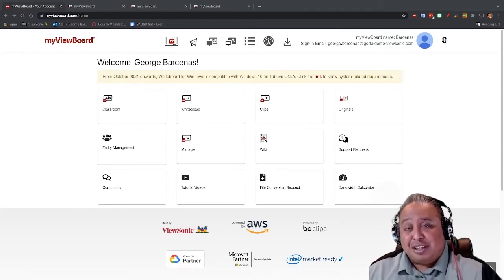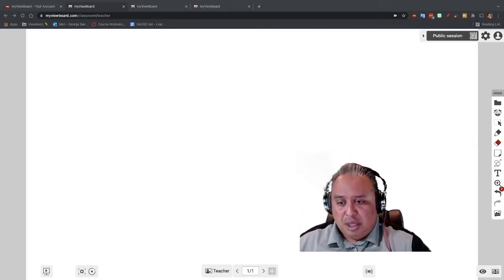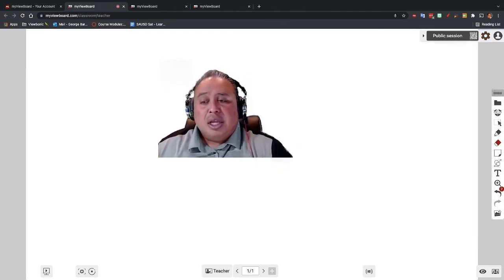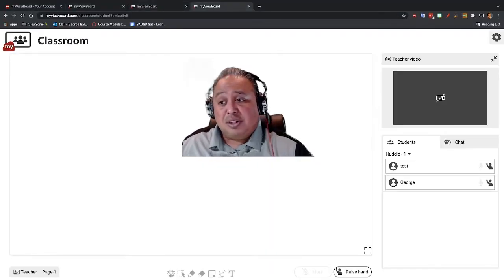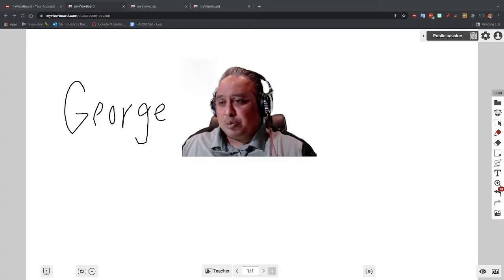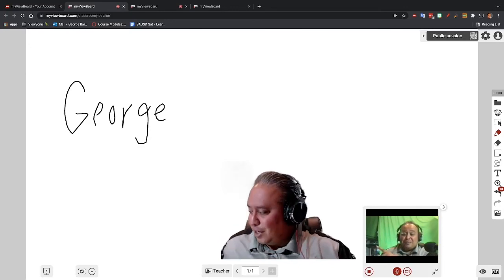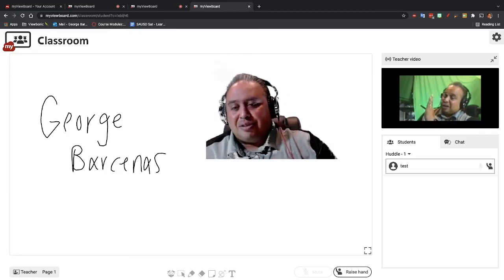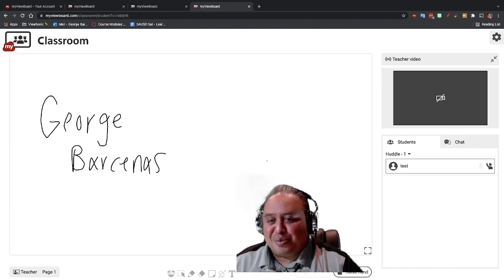myViewBoard Classroom: Enabling & Disabling Teacher Audio & Video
Knowing how to control your audio and video can help you to better engage with your students whether they are in the classroom or learning remotely.